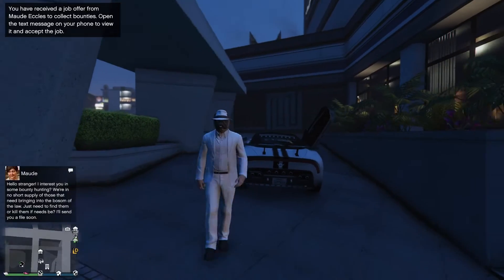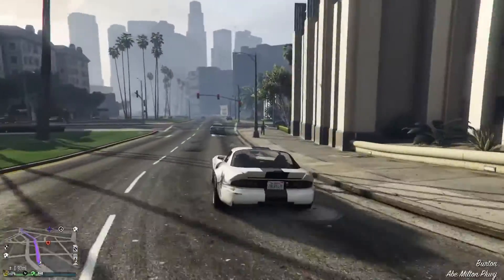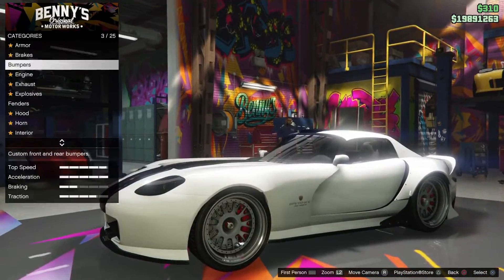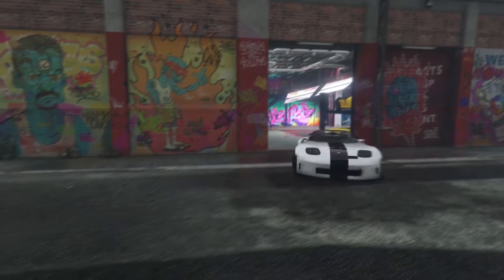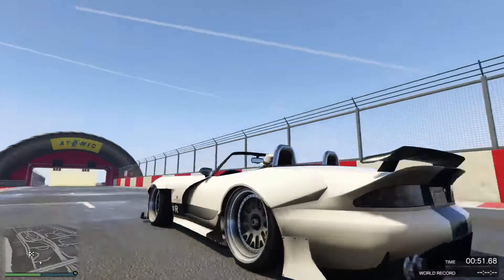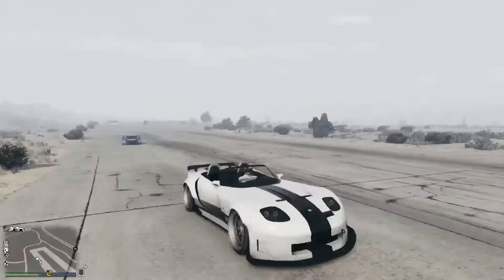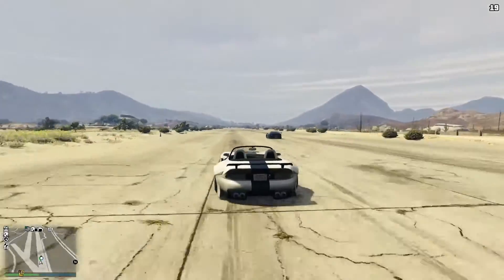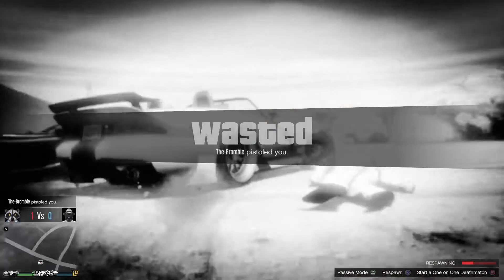Bravado Banshee 900R - GTA 5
A look at the Bravado Banshee 900R